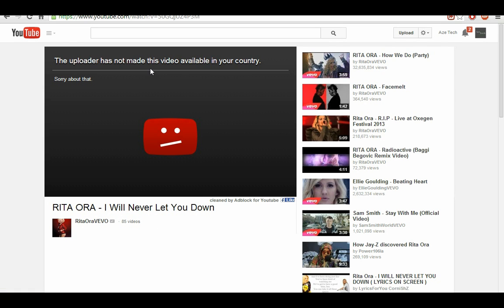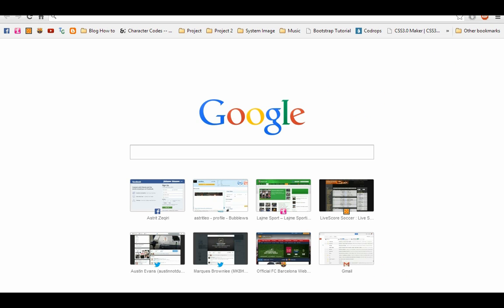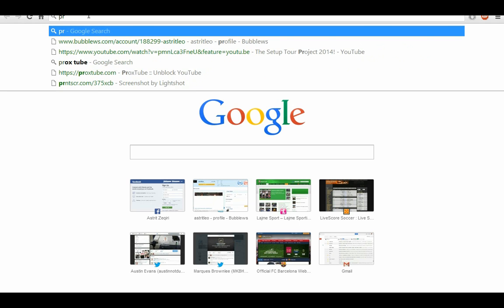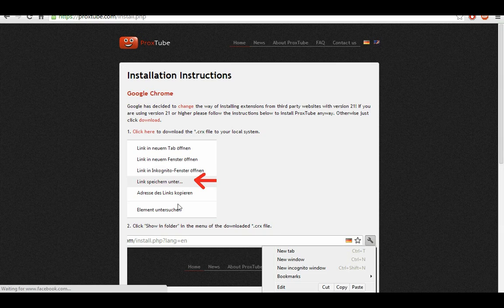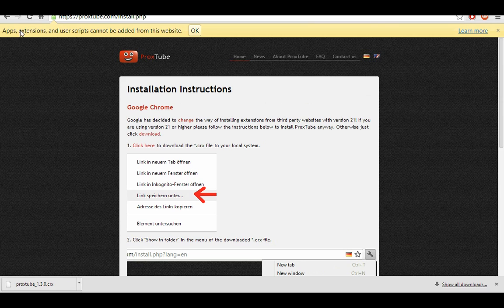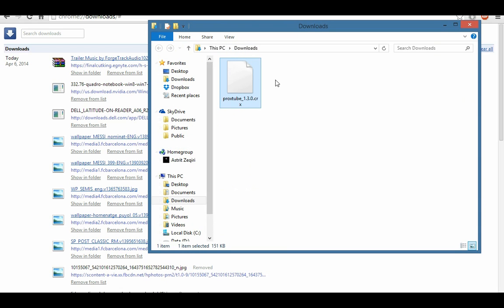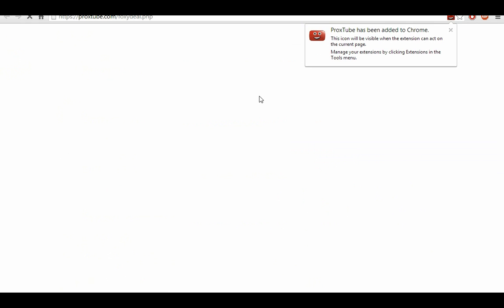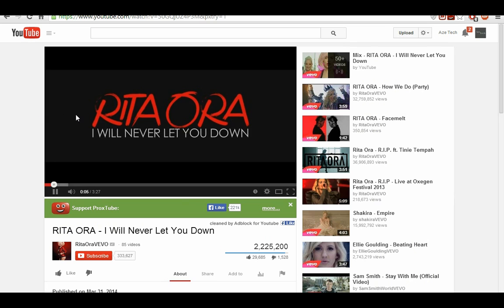How to FIX "The uploader has not made this video available in your country."